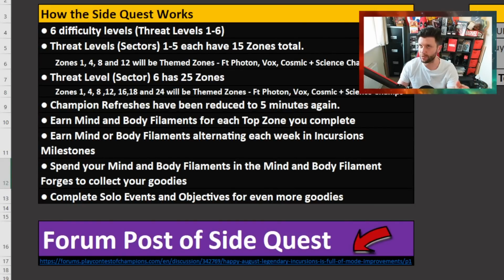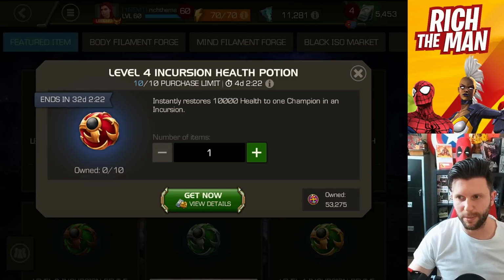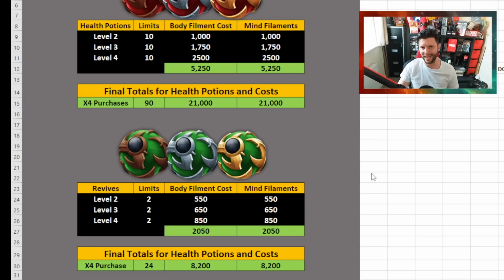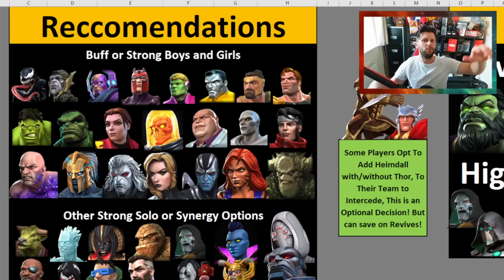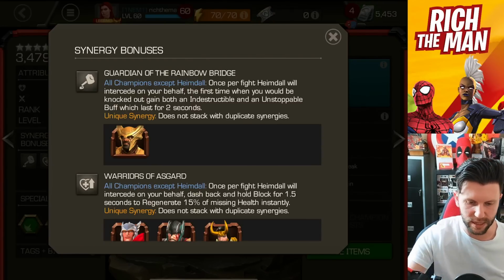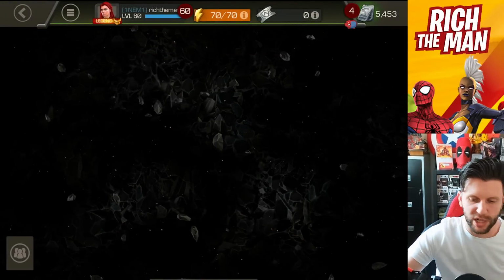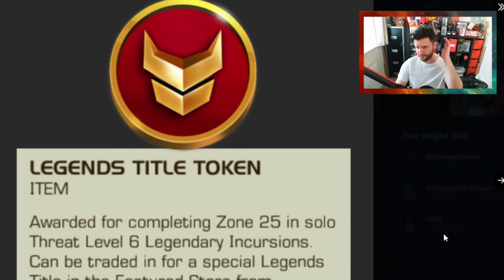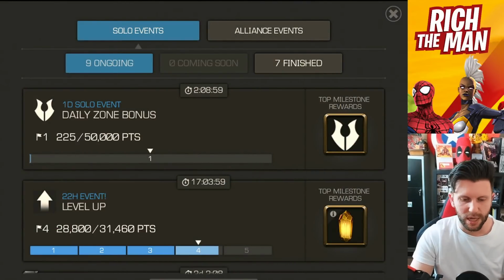Revives & Health Pots, Legends Tokens, Champs & More | Top Tips For The August SQ | Marvel Champions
Top 5 Tips For The August Side Quest 2023

Spending Your Filaments
- buy what you want
- spend scenarios video coming soon and spreadsheet update

Revives and Health Potions
- Purchase on a weekly basis which you can purchase these 4 times
- The Cost

The Best Team
Its always down to prep and nodes,
Fit all champs you are going to use with relics

Restart and Start again on the right foot
Try to get some great boss hacks

Do you need Zone 25 for Legends Event
No but a new title is on the way as this is a token

You don’t have to do Incursions in one big go
your daily grind helps to get the daily incursions solo event BUT don’t leave yourself in an incursion all week as it will reset

0:00 Start
1:06 Spending Filaments
6:24 Best Champs
9:34 Hacks and Relics
12:03 Legends Token Clarified
13:09 Doing It All At Once